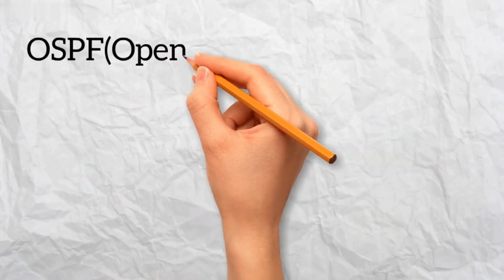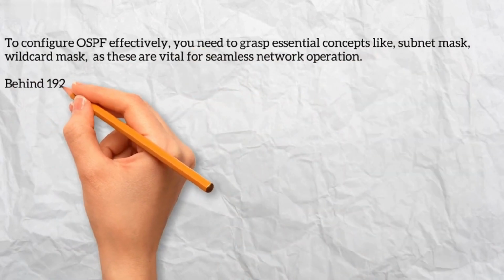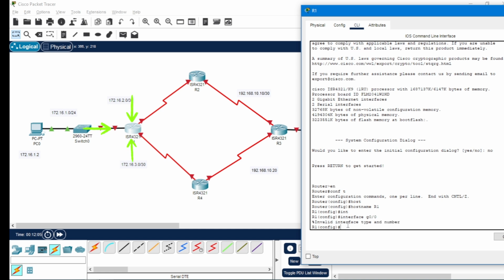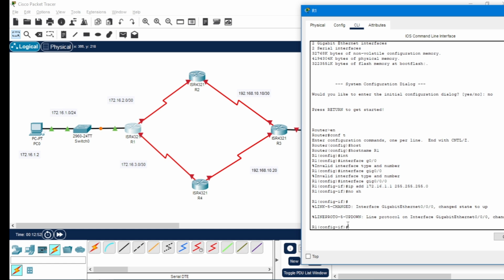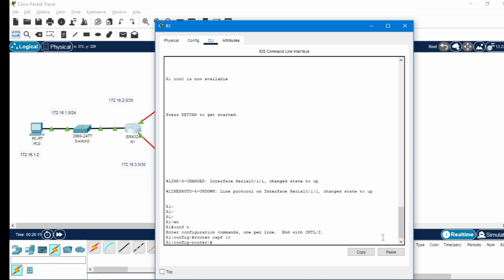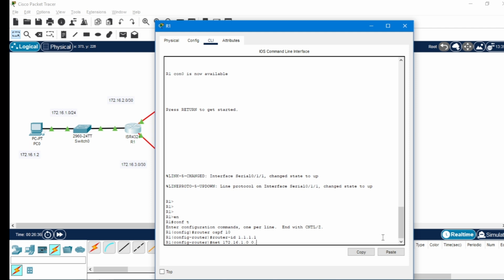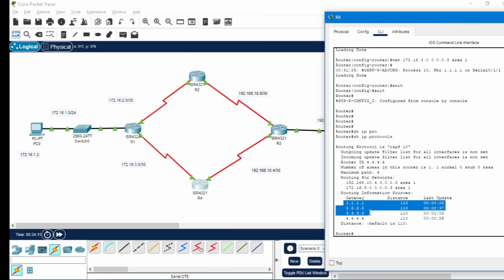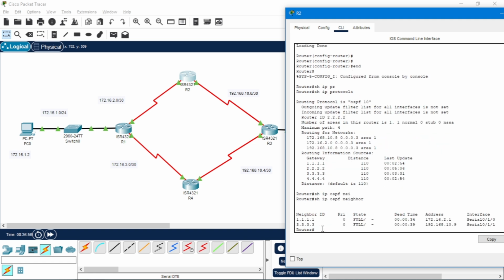Exploring OSPF: Definition, Concepts, and Real-Time Configuration in Packet Tracer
In this video, we embark on a journey through OSPF (Open Shortest Path First), one of the most widely used routing protocols in modern networking. Perfect for beginners and seasoned networkers alike, this comprehensive guide will provide you with the knowledge and skills needed to master OSPF.

What You Will Learn:

Definition and Overview: We start by defining OSPF and discussing its importance in dynamic routing. Understand how it works and why it’s a preferred choice for large networks.
Core Concepts: Dive into the foundational concepts of OSPF, including areas, link-state advertisements, and the significance of OSPF metrics in determining the best path for data.
Hands-On Configuration: Watch as we configure OSPF in real-time using Cisco Packet Tracer. Follow our step-by-step demonstration, making it easy for you to replicate the process in your own simulations.
Best Practices and Troubleshooting: Learn essential tips for optimizing your OSPF configuration and troubleshooting common issues to ensure a seamless network experience.
By the end of this video, you’ll have a solid grasp of OSPF, empowering you to implement and troubleshoot it effectively in your networking projects.